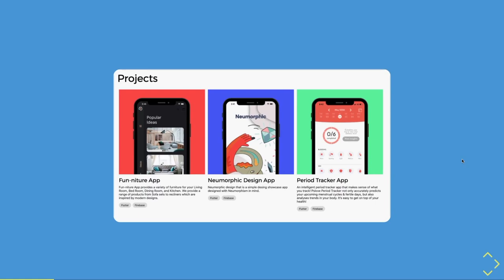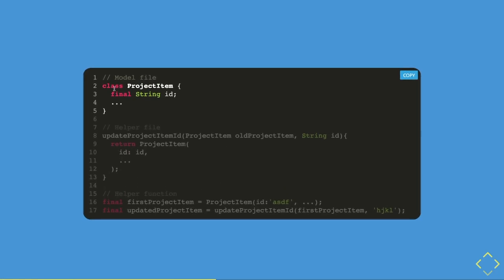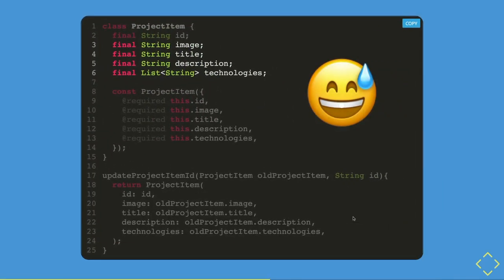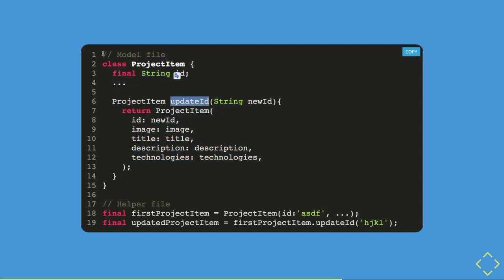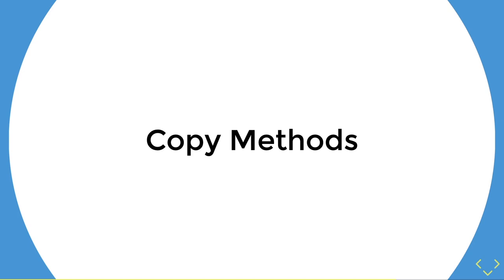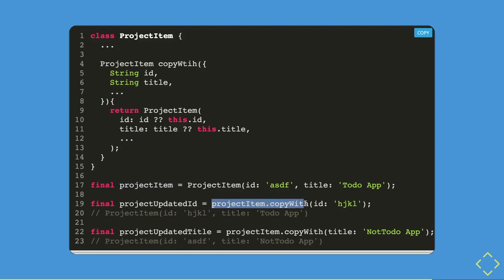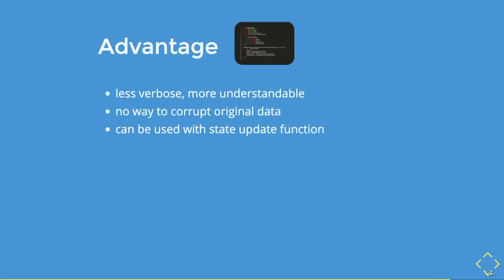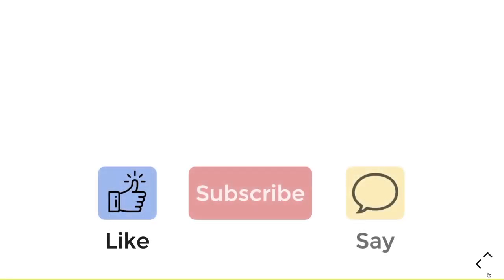You Suppose to Copy your Dart/Flutter Class?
Immutable data class changes.

⏰ Timeline:
00:00 - Introduction
00:51 - State update functions
03:10 - State update class methods
05:32 - Copy methods
09:17 - Summary